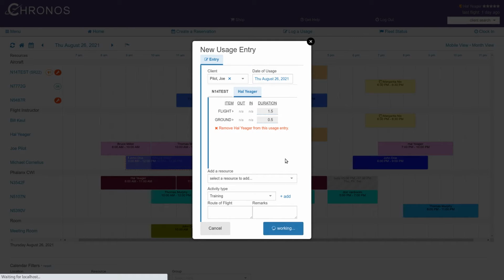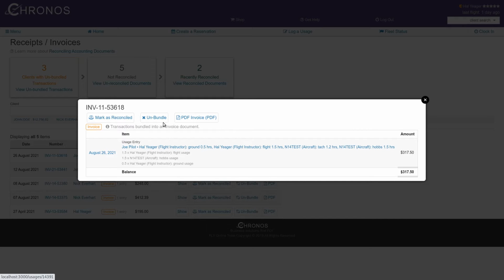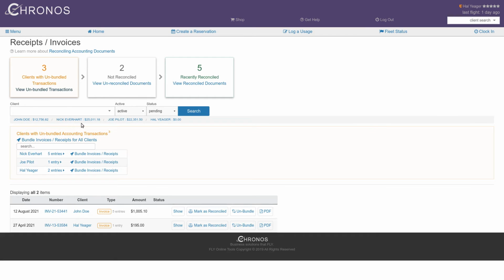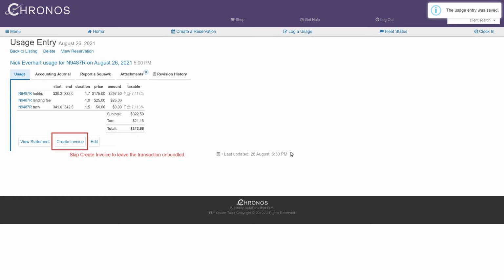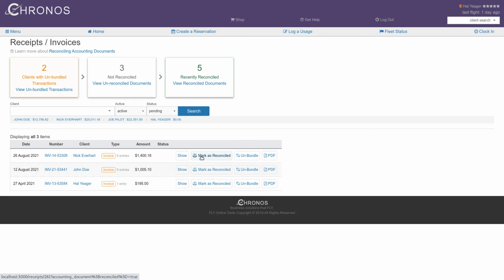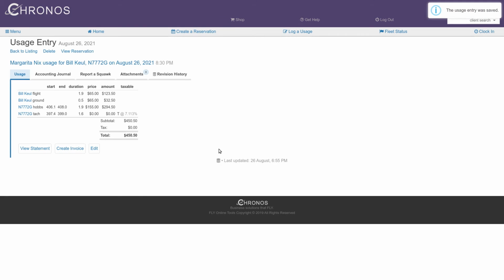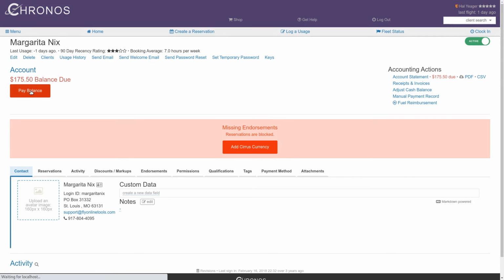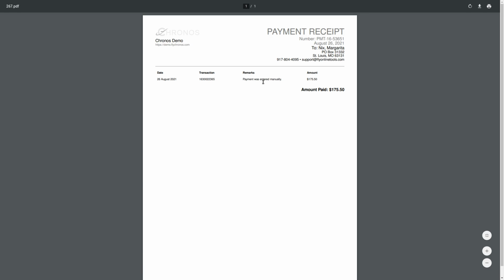Chronos Accounting Workflows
This video describes basic accounting work flows in Chronos, online Flight Operations software by FLY Online Tools.